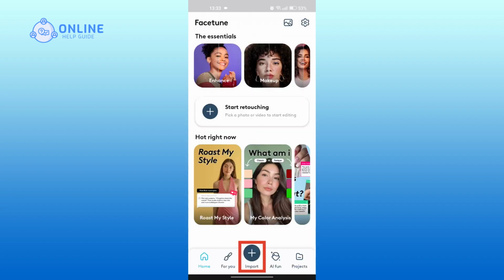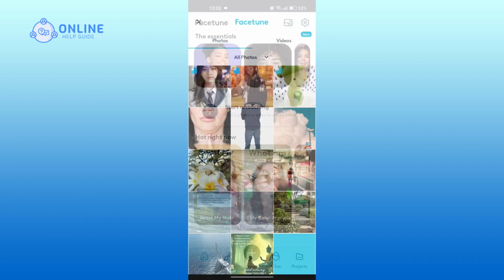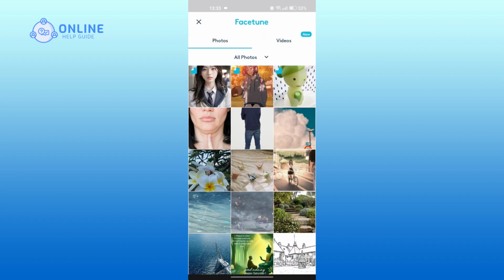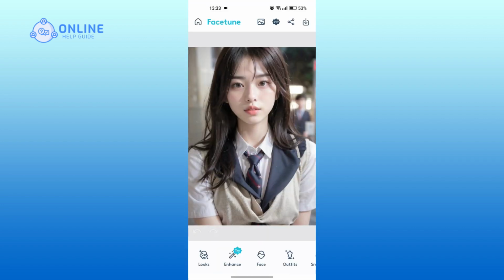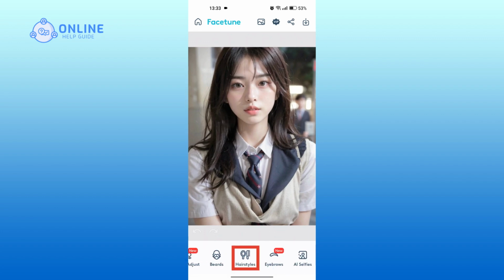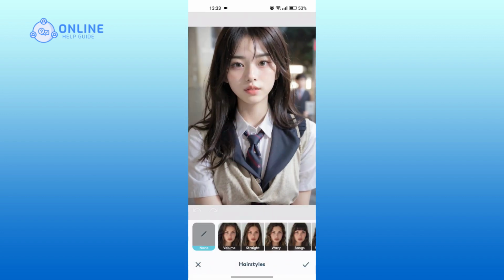How To Add Bangs to Your Hair with Facetune 2024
Bored of your regular hair but scared to get a new style? No worries. Today, in this tutorial, I will walk you through the steps to add bangs to your hair with Facetune. Let’s get started:

Open the Facetune app first.
Tap on the plus icon at the bottom.
Tap on Add from My Device.
Select the picture in which you want to change the hairstyle.
Swipe to the right.
Tap on Hairstyles.
Now, select the style that you prefer.
Tap on Save at the top right once you're satisfied.

And that is how to add bangs to your hair with Facetune.